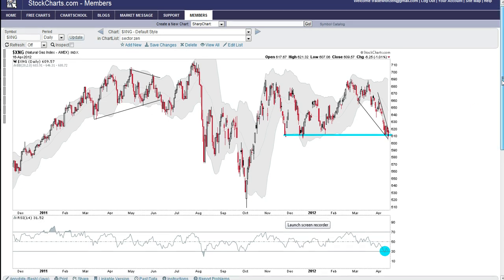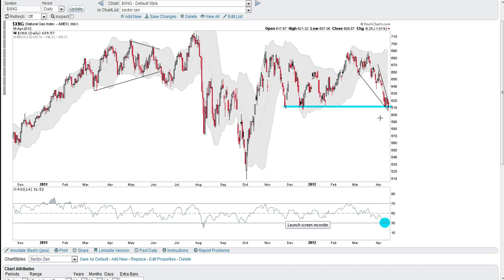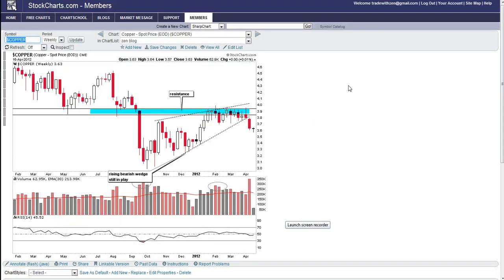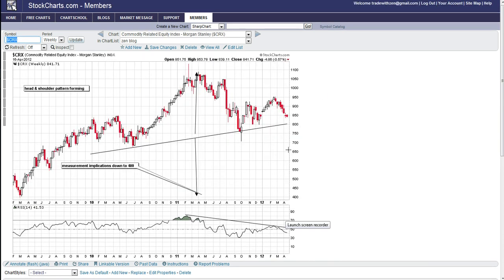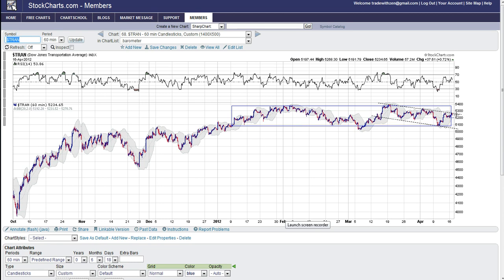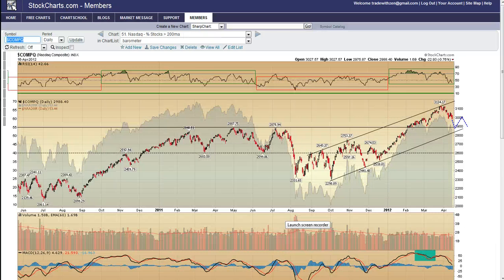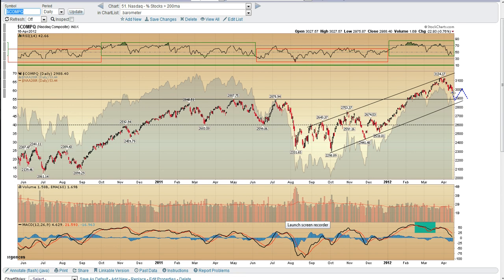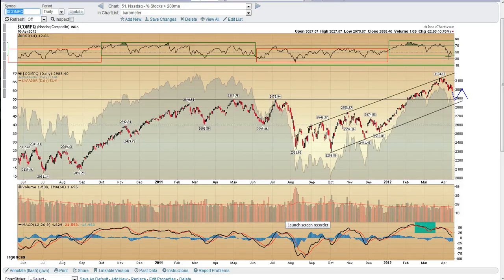Natural Gas (XNG) Could Bounce